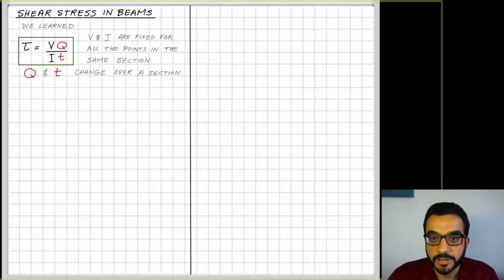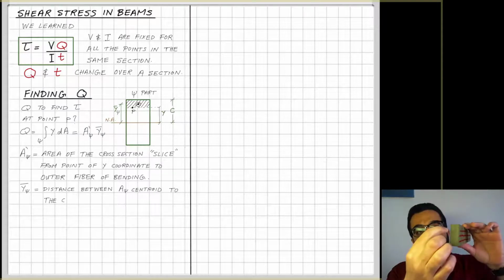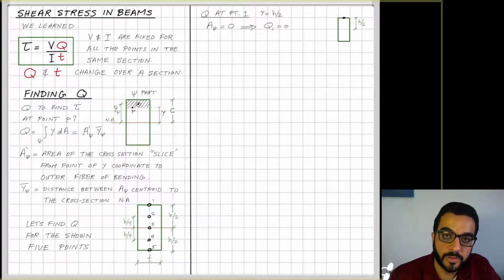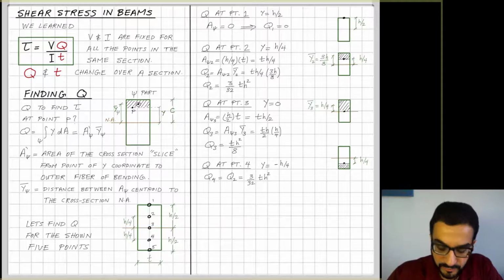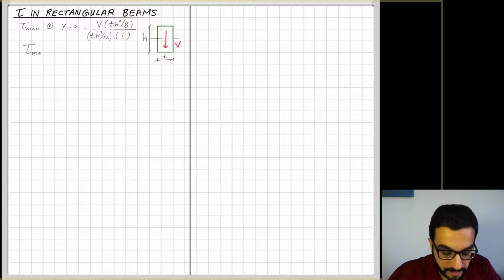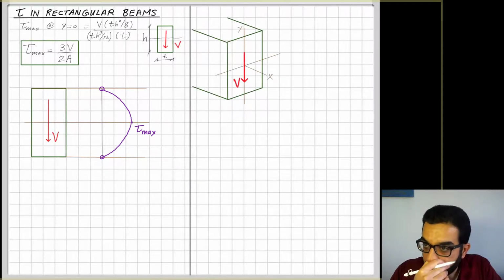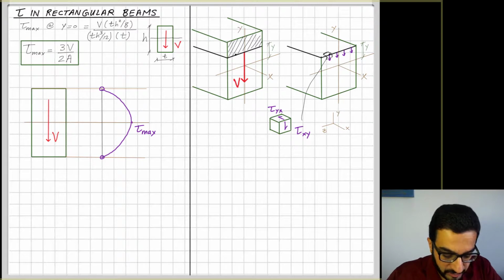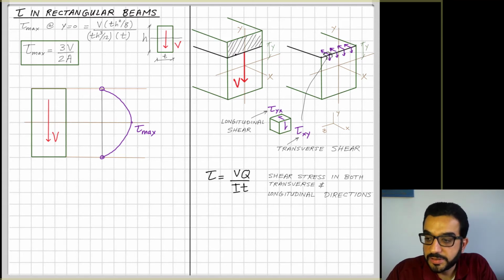L12 P1 - Shear Stresses in Beams (What is Q?)